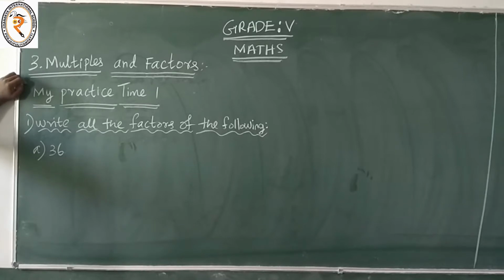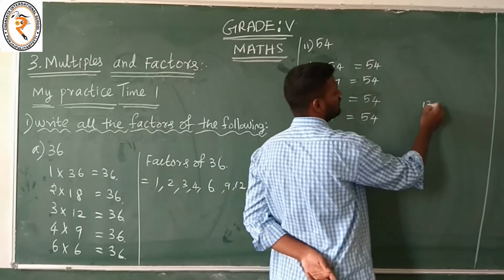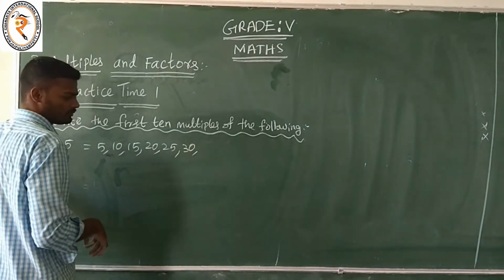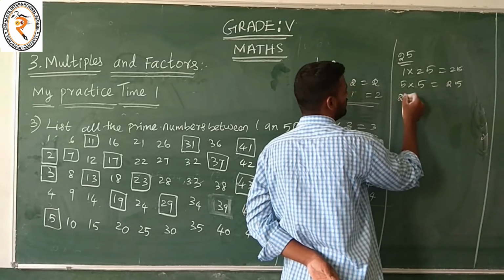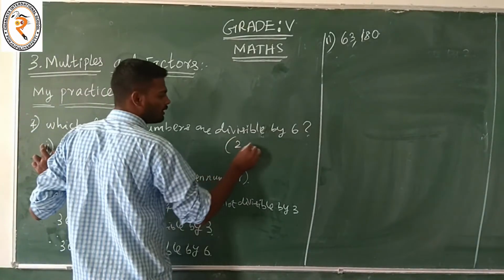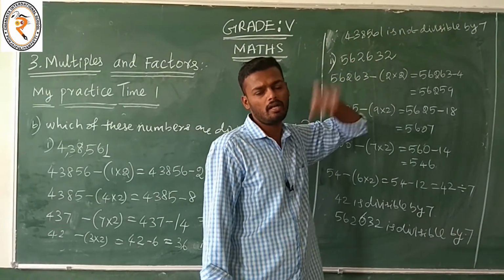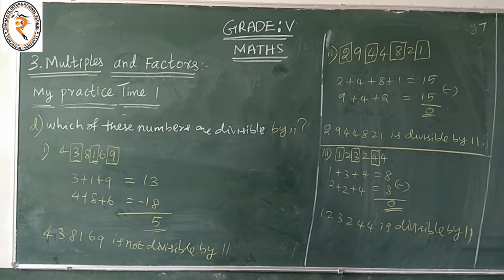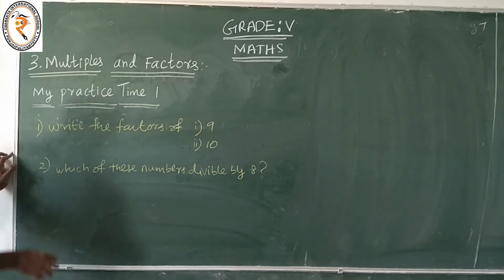Grade -5 Maths Multiples and factors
Title: Multiples and factors
Date: 30/10/2020